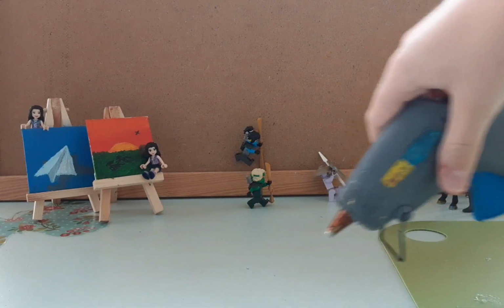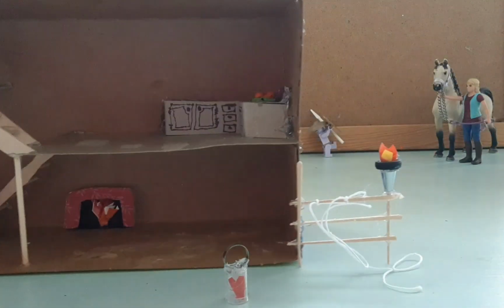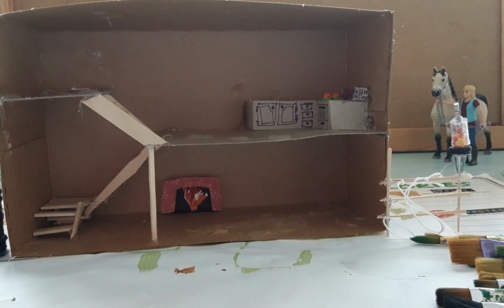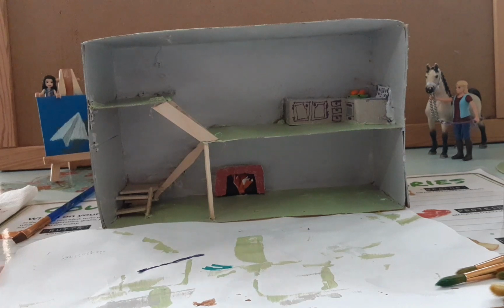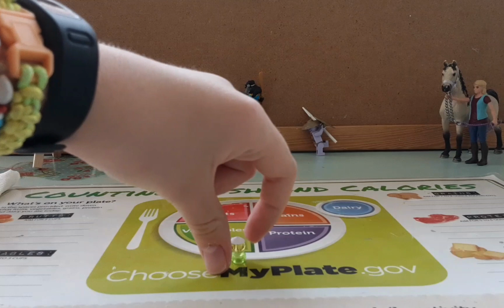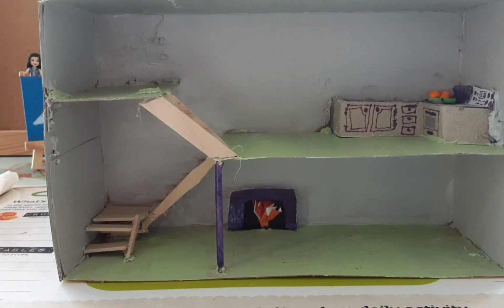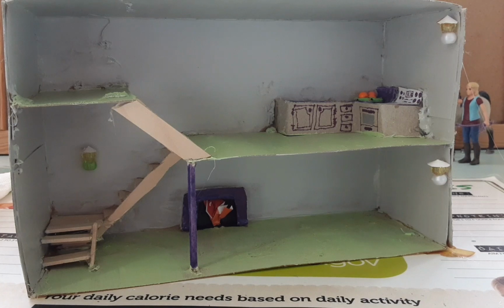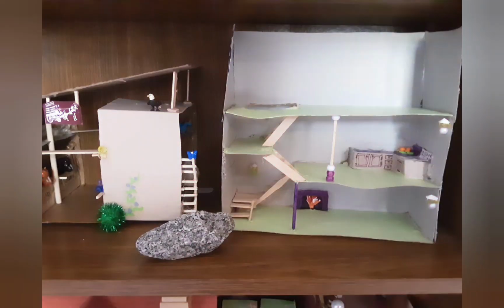This Old House...But Lego sized. Fixing a cardboard house part 1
Welcome to Legos and More in the Big Wide World! In this video, I am going to fix on an old craft I med, hopefully making it better. I spent several hours on this, and I still did not finish it, but I promise a part 2. I apologize for the delay in posting, everyone. Being a high school senior is time consuming, but I do my best. Thanks for dropping by!

Music Credits 🎶

I still don't know who made the intro song, but it isn't mine! (it's called Key One Zillion)